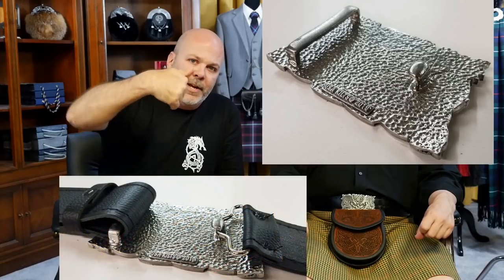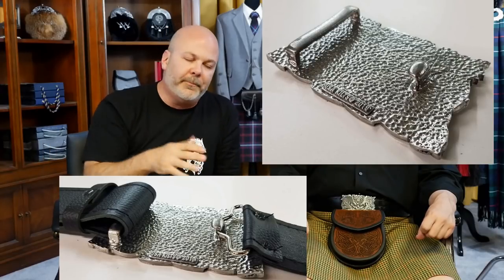Ugh! My Kilt Buckle is Wonky!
Why don't kilt belt buckles lay flat?
Why do kilt belt buckles always seem to stand proud?
My kilt belt buckle sits at an odd angle when I put it on - why?